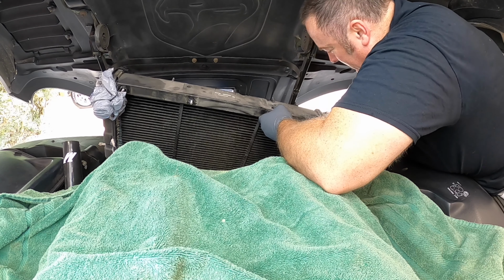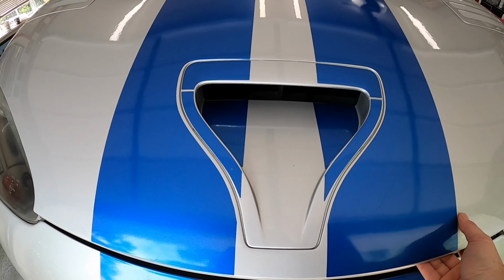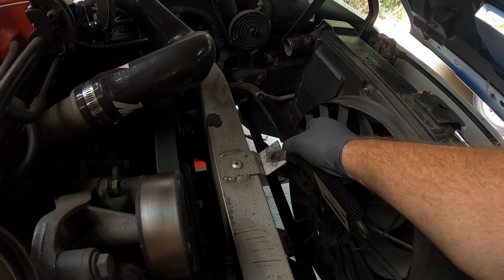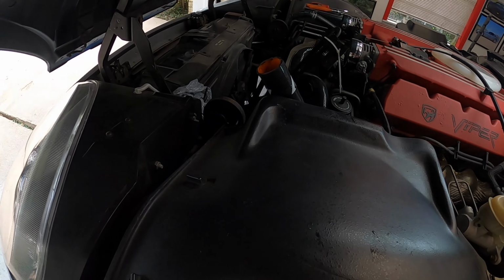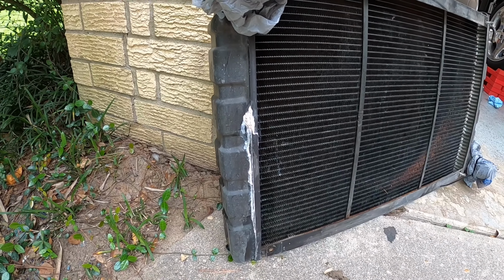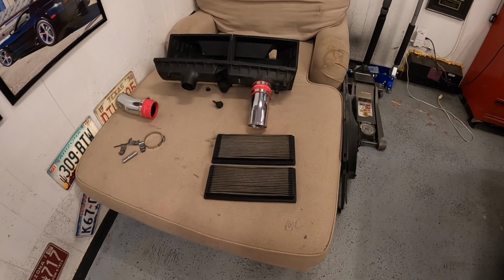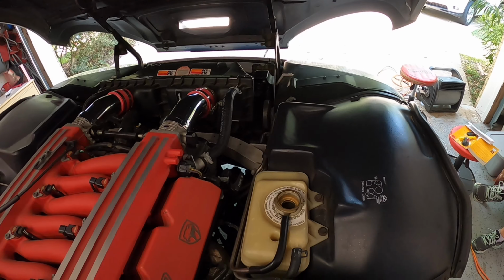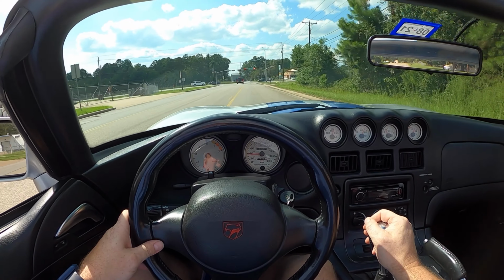My Viper Needs a “New” Radiator! Can I Replace it Myself?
Leaky Viper radiator so got a re-core with an extra row of cooling fins.